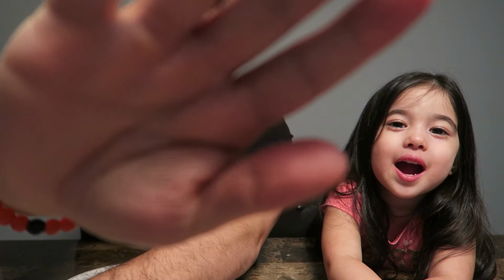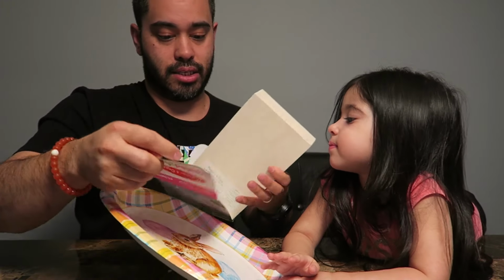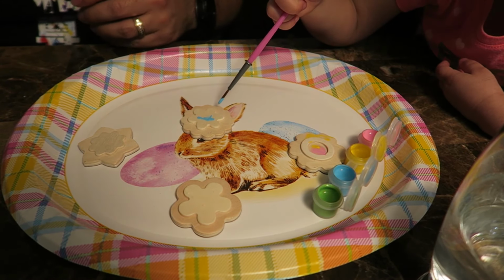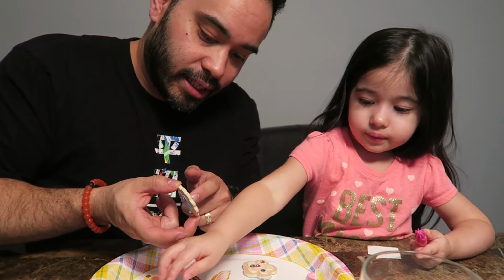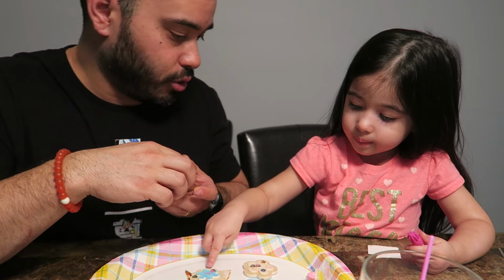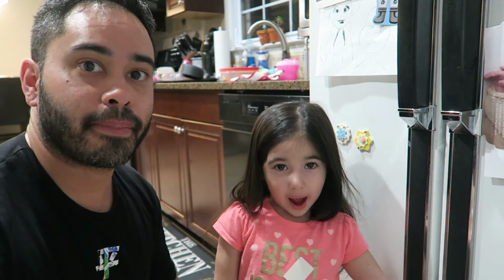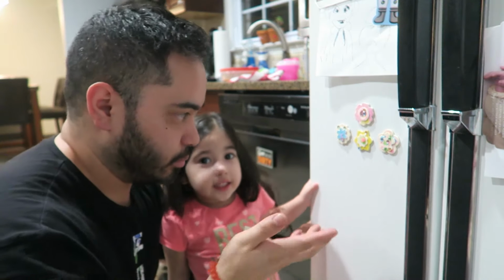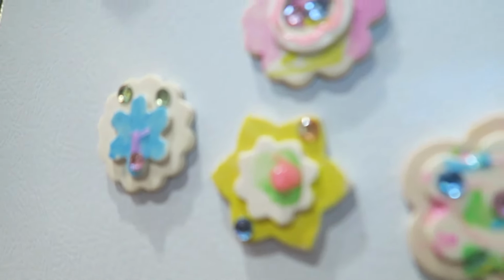GIVEAWAY - Melissa and Doug Flower Magnets - Happy Kids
Gigi and daddy unbox, paint, and decorate flower magnets and put them on the fridge.

We'll pick 1 winner and mail them the prize.

Buy Melissa & Doug Created by Me! Flower Wooden Magnets Craft Kit (4 Designs, 4 Paints, Stickers, Glitter Glue)